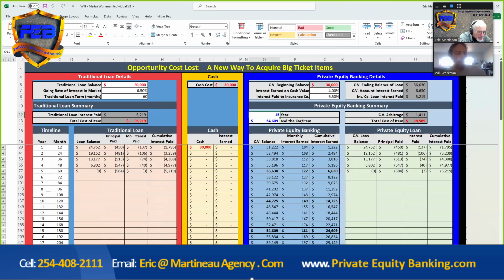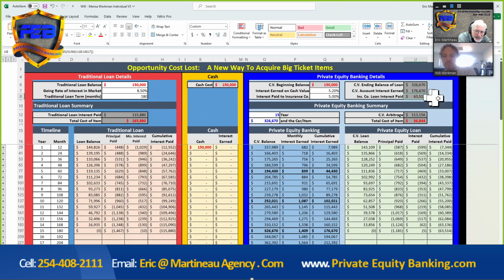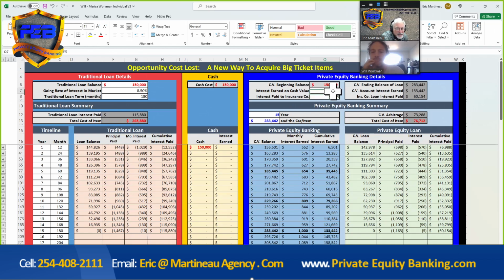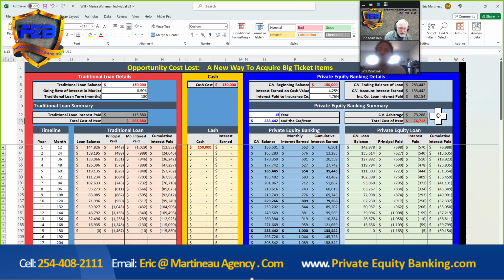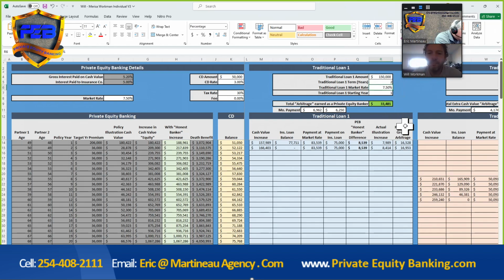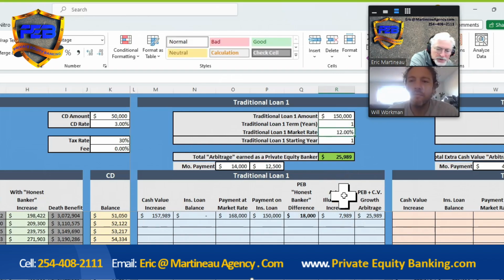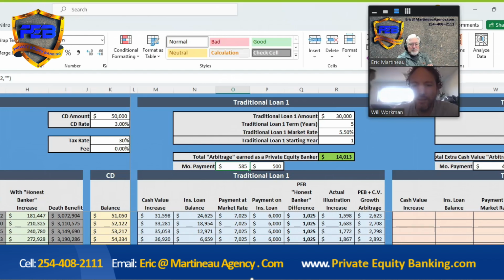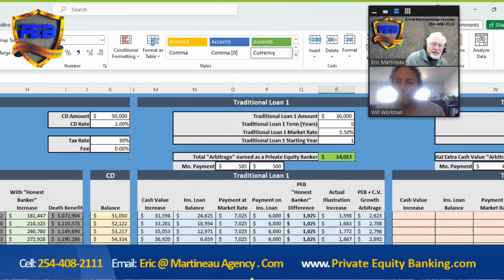See how Will uses his Private Equity Banking account to Flip Homes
Real-estate Investors:   Tired of paying crazy rates for hard money?

Find out how to create your own money, for your own projects or to loan to others.

Real number, real investor.